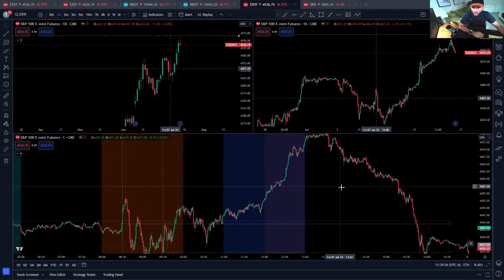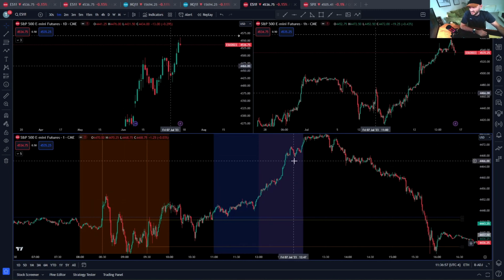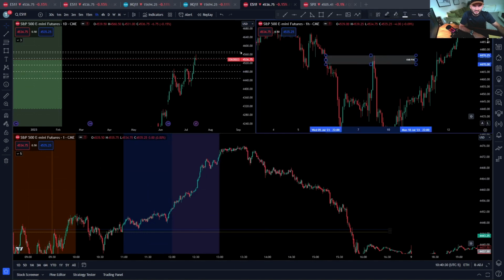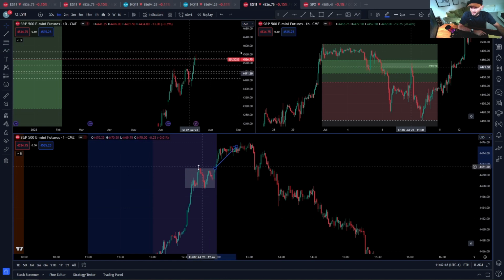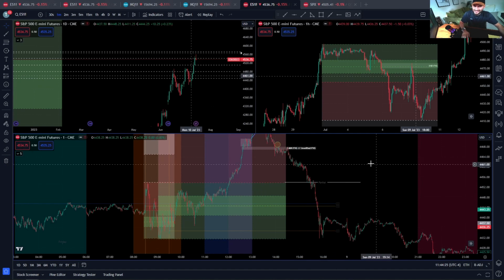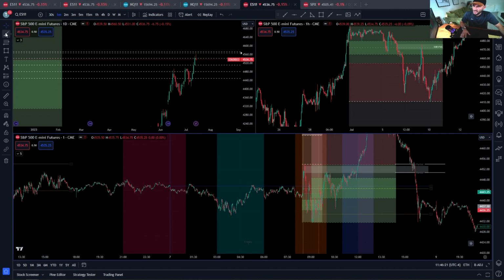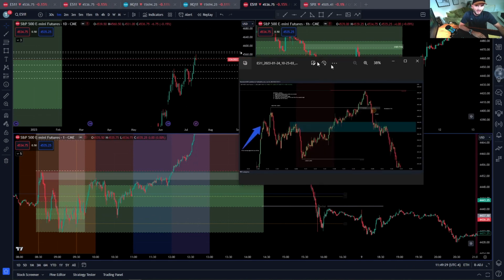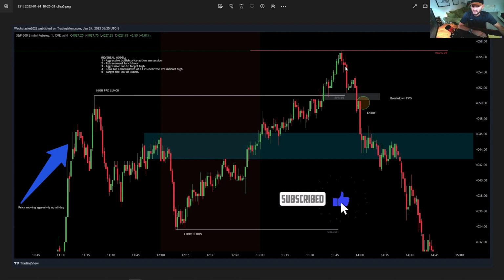How To Trade 2pm Reversal - ICT CONCEPTS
ICT's 2PM Reversal is one of the best kept secrets. Knowing what it is and how to trade it should be in everyone Trade Plan. Especially if they can only Trade the PM session.